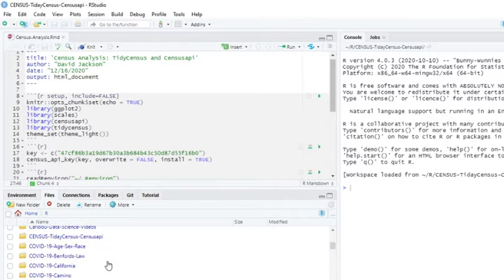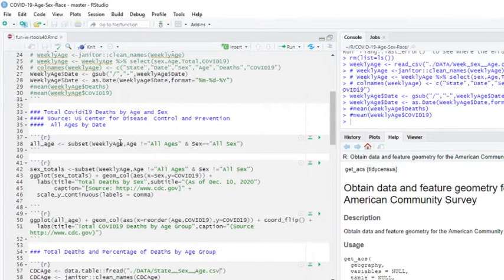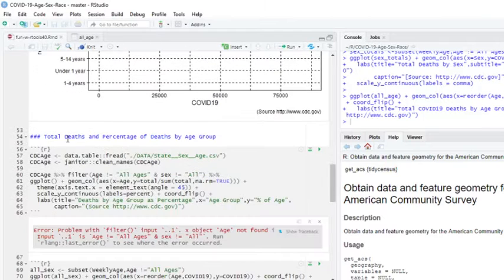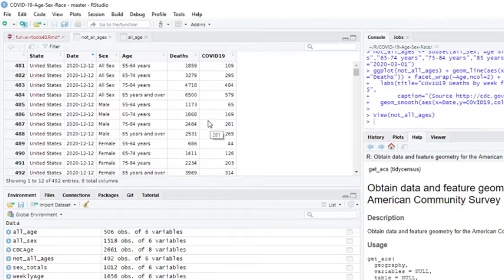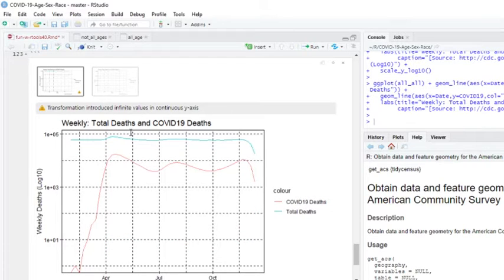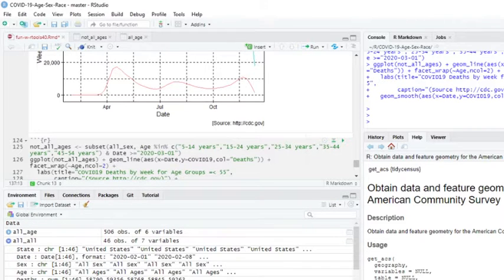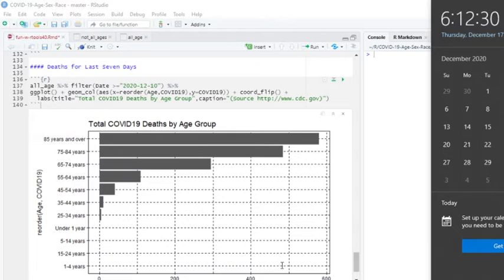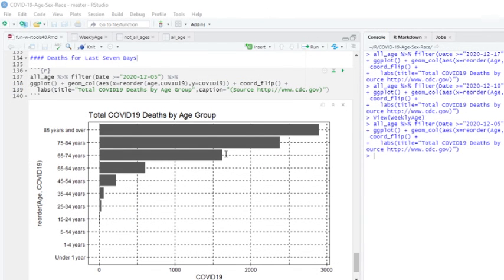US COVID-19 DEATHS BY AGE AND SEX (2020-12-17)